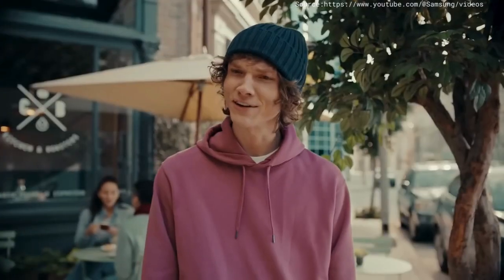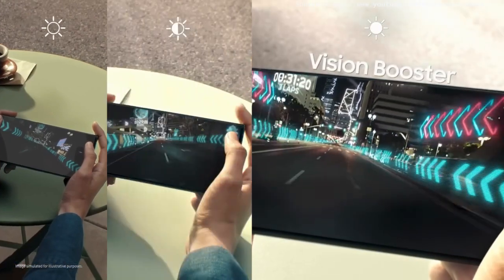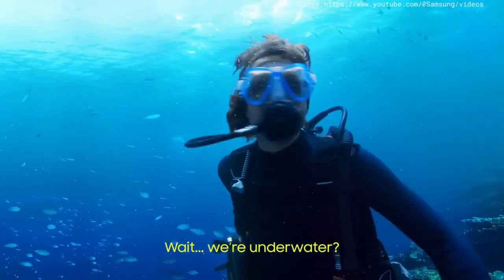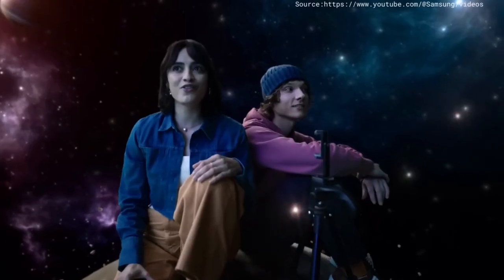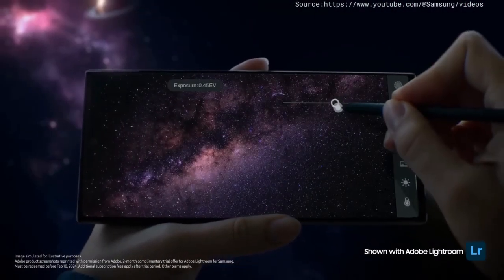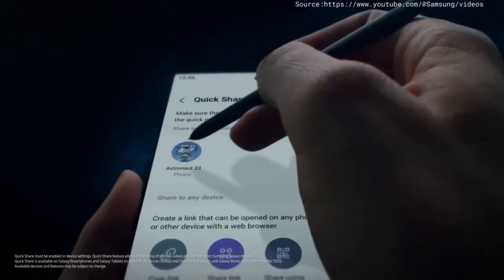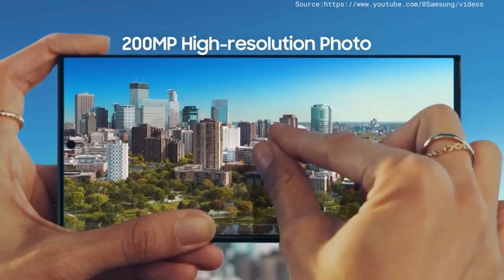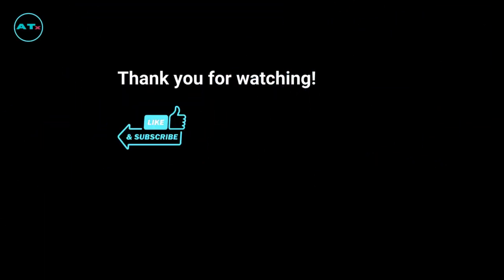Discover the Epic: Samsung Galaxy S23 Ultra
The Samsung Galaxy S23 Ultra is designed with the planet in mind.
The use of conscious materials makes this our most eco-friendly smartphone ever. Recycled glass and PET film accent the phone's exterior, and box made from recycled paper makes it planet-loving from the moment it hits your hands.